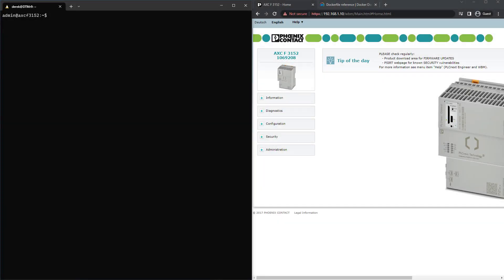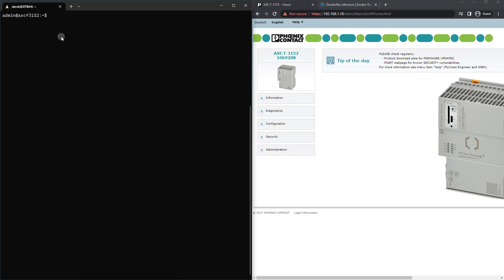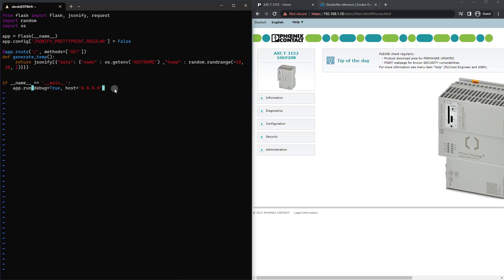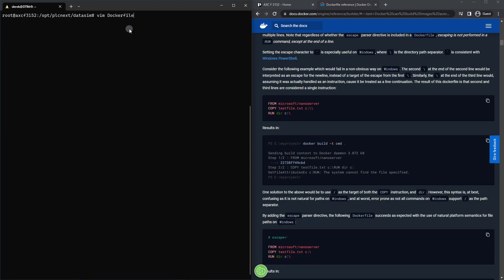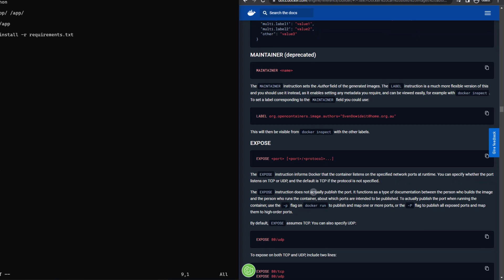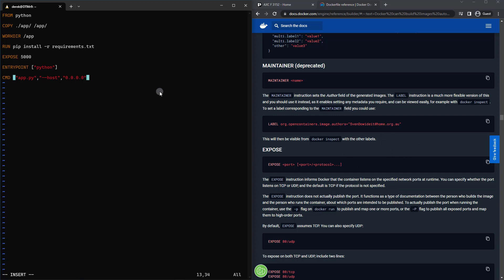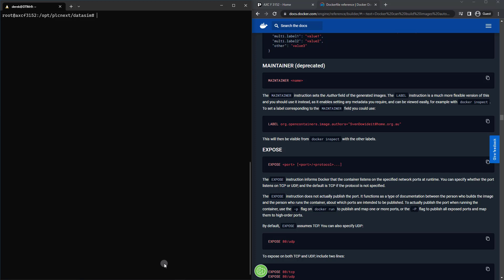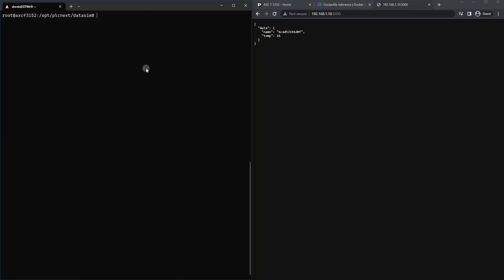Custom Containers on a PLC with Dockerfiles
In this video, we'll create a custom container on a Phoenix Contact PLCnext controller using a custom Dockerfile.